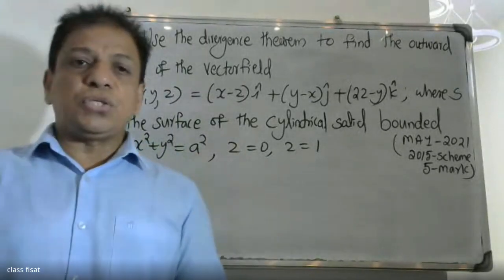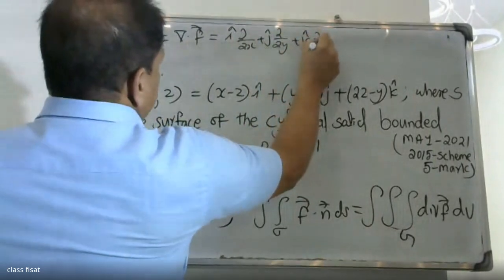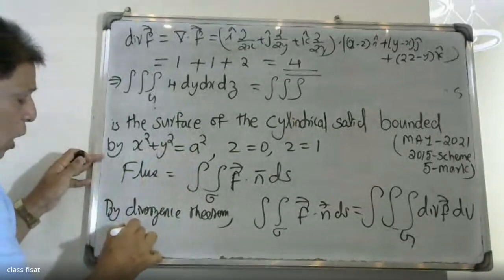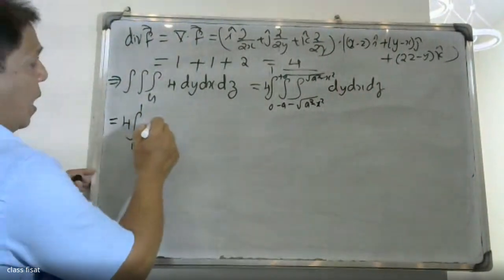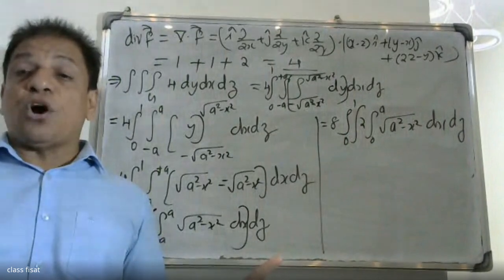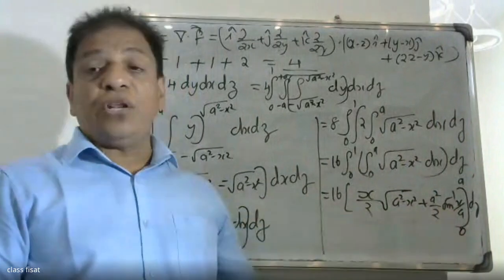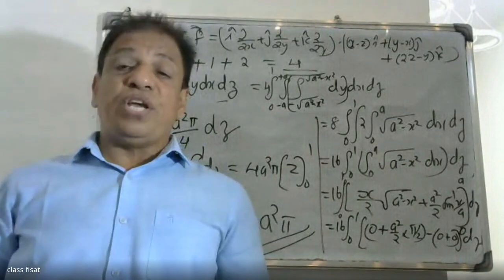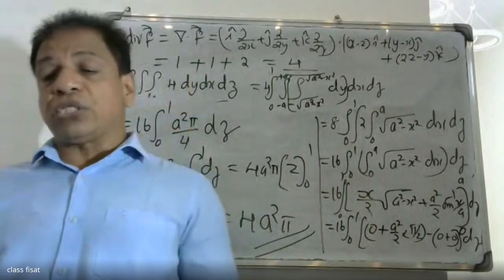UNIVERSITY QUESTION-16 - VECTOR INTEGRAL THEOREM | MODULE 2| MAT 102 | 2019 SCHEME | B.TECH KTU I